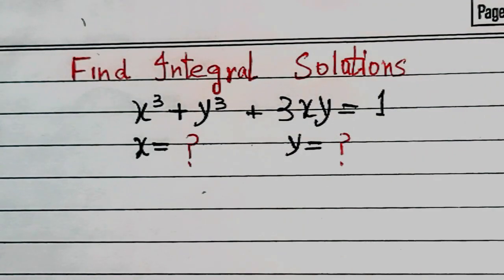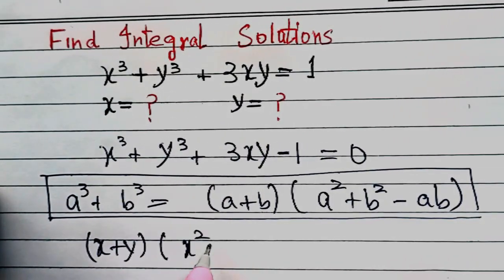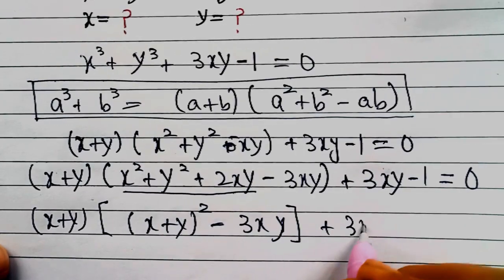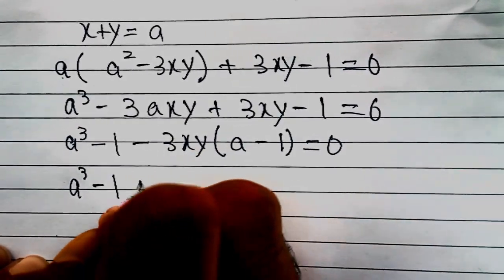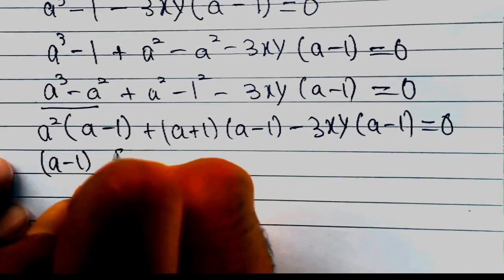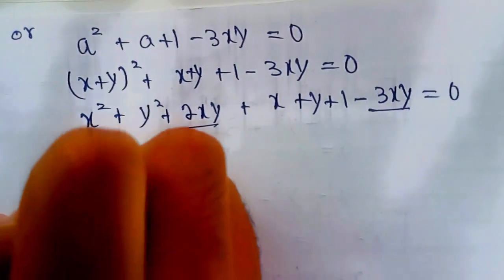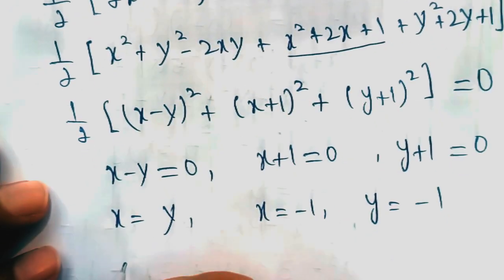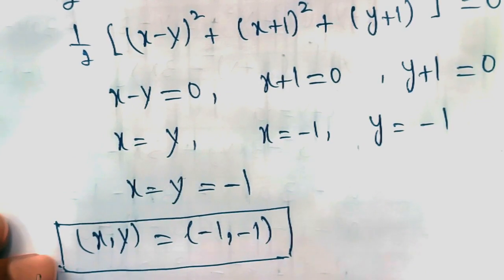A Nice Algebra Problem || A nice Olympiad question || Math problem solving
Exponential problem
Algebra equation
Polynomial problem
Radical problem
Math problem
Olympiad problem